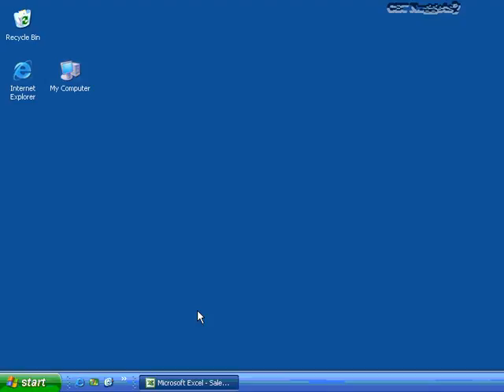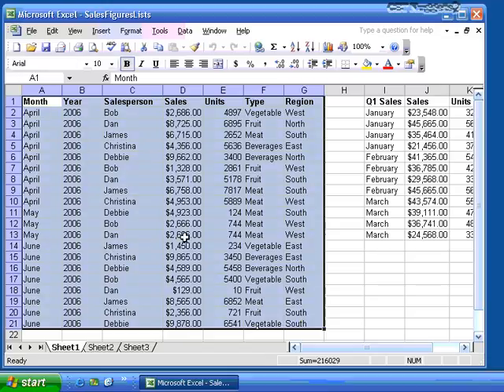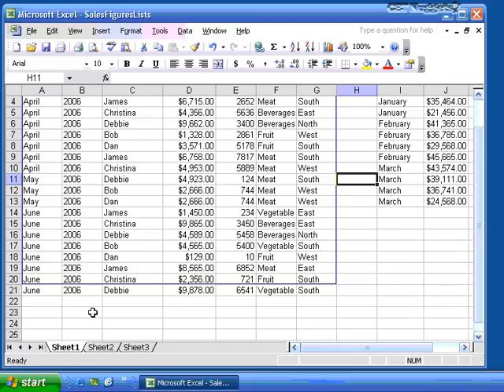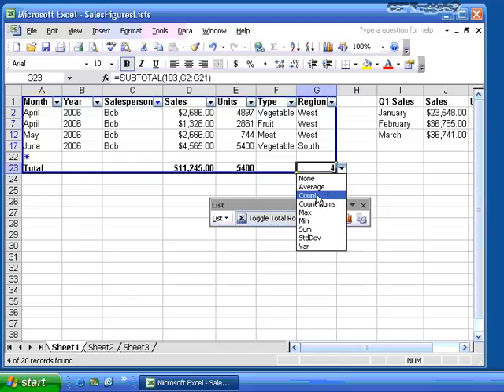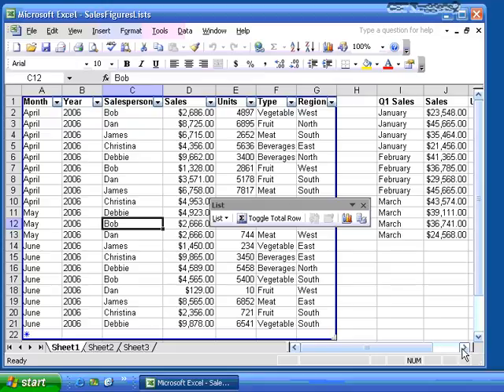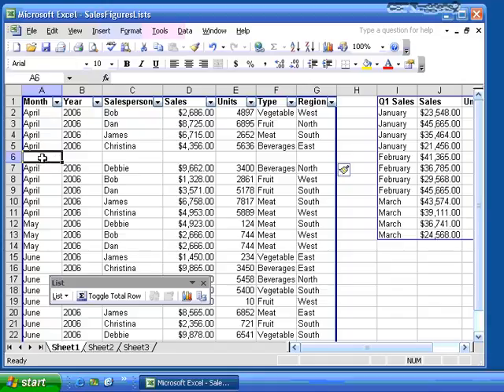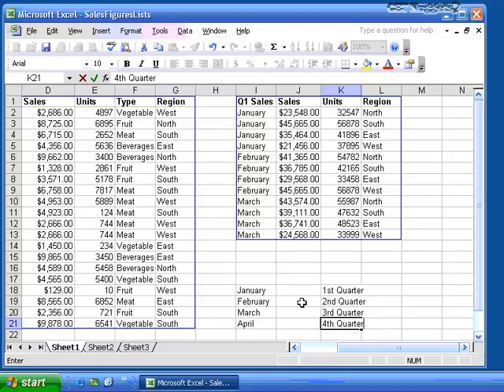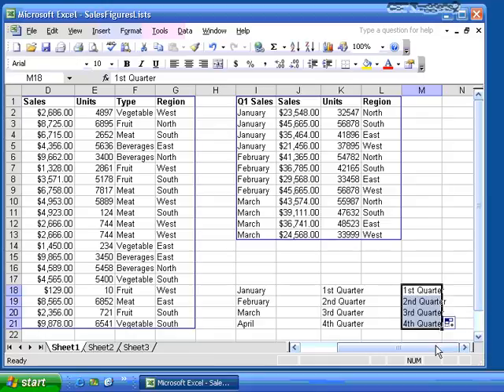Microsoft Excel Video Tutorials | Part 18